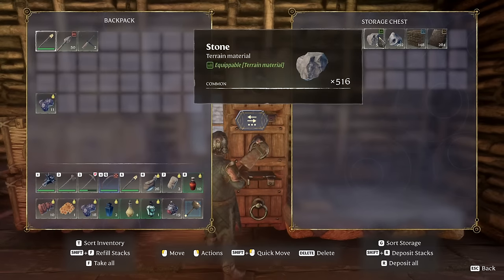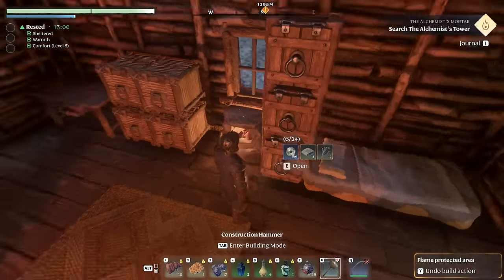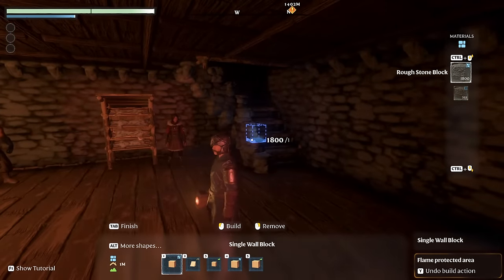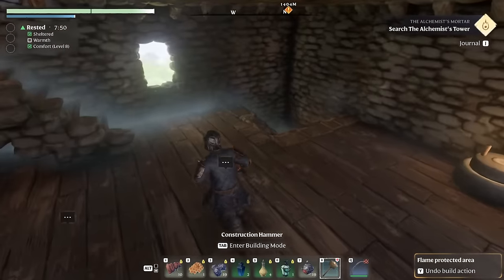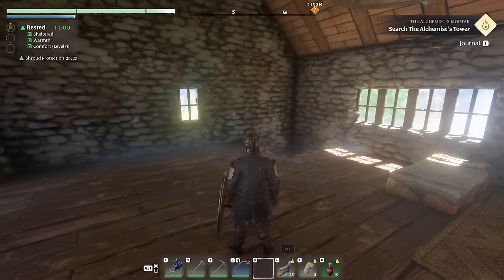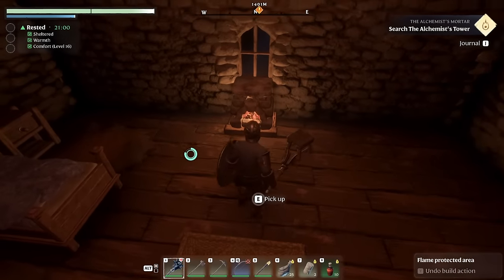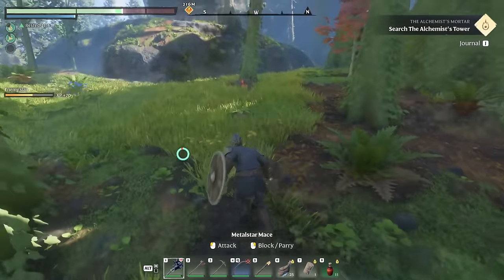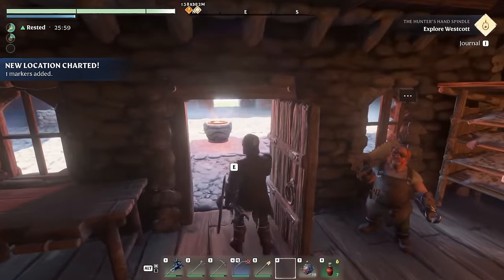Building a Bigger Home in Enshrouded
Looking for great games at a great price?  some great games.  Check back regularly as the game selection changes!  Each purchase through the my link supports the channel!